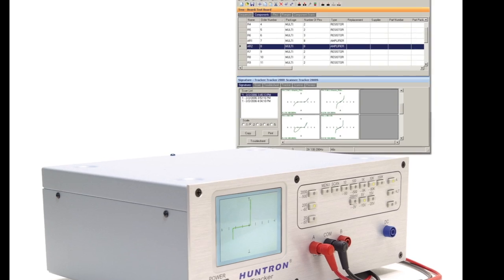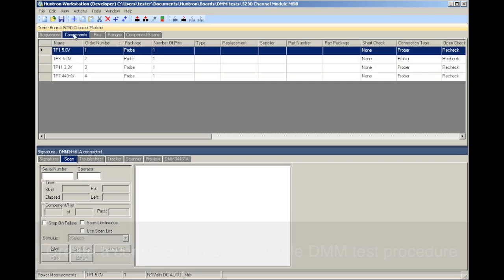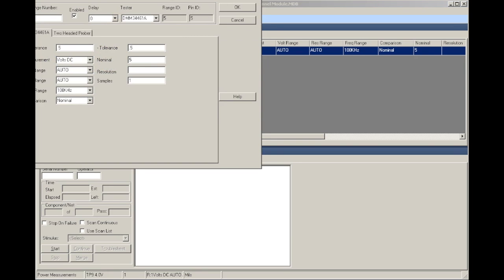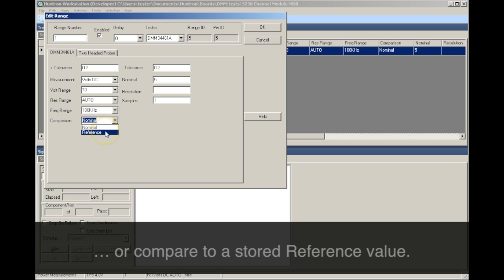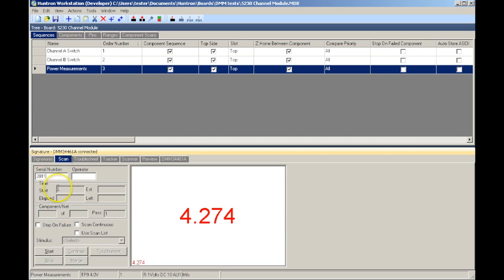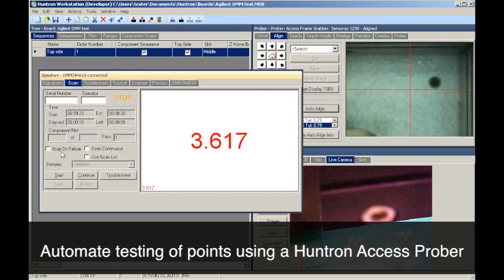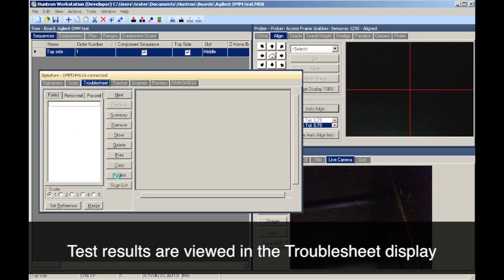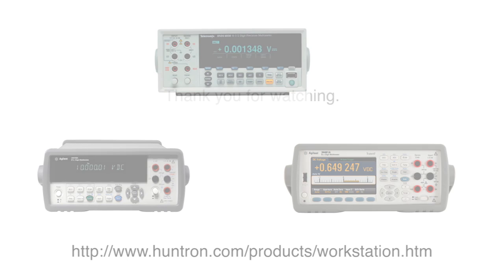Using Huntron Workstation software to get DMM Measurements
Overview demonstration of using the DMM Module for Huntron Workstation to take and store Digital Multimeter (DMM) measurements on your PC. Automate more difficult test measurement procedures using a Access Flying Prober.

00:10 Introduction
00:50 Building a Test in Huntron Workstation
01:30 Setting the DMM test parameters (Ranges)
02:50 Running the DMM test
03:35 Using an Access Prober for testing
04:15 Viewing Results in the Troublesheet